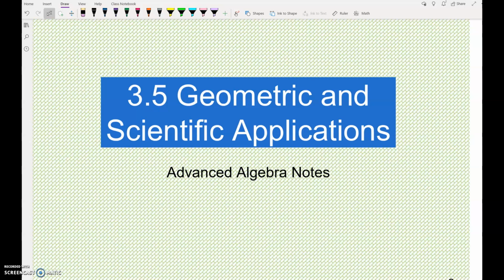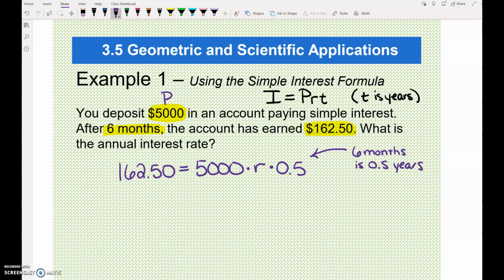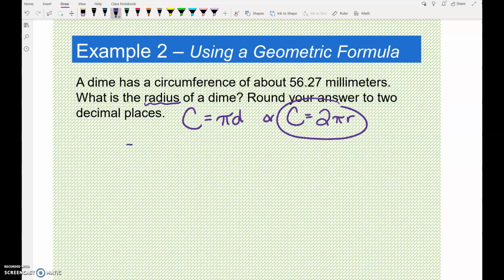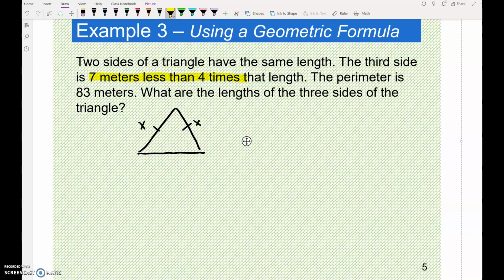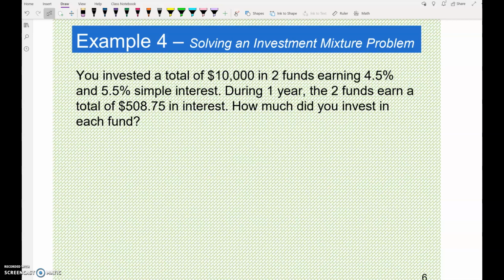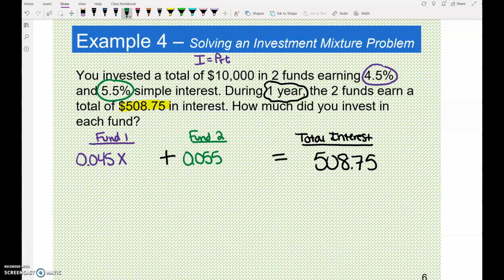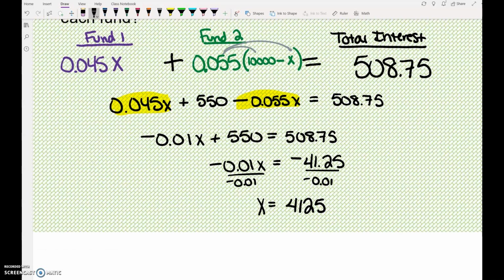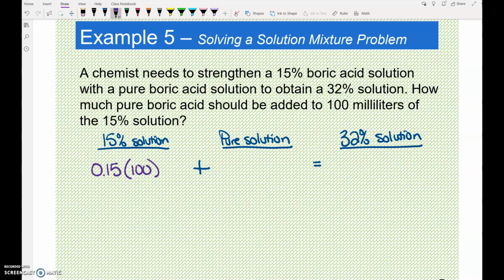Adv 3.5 Applications